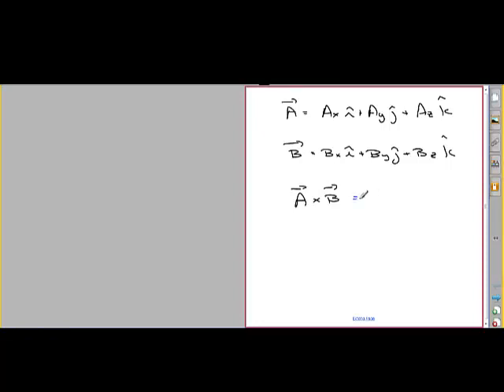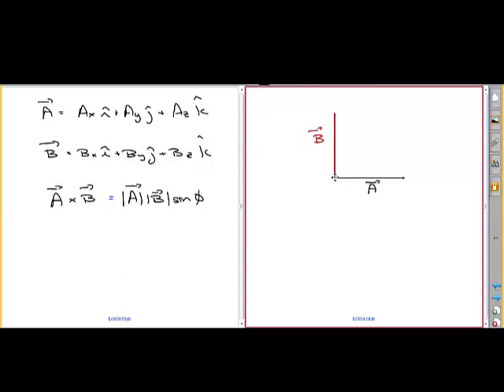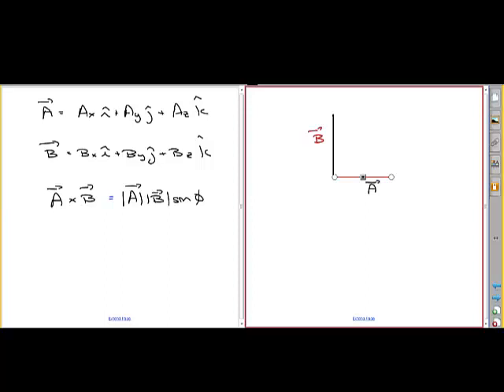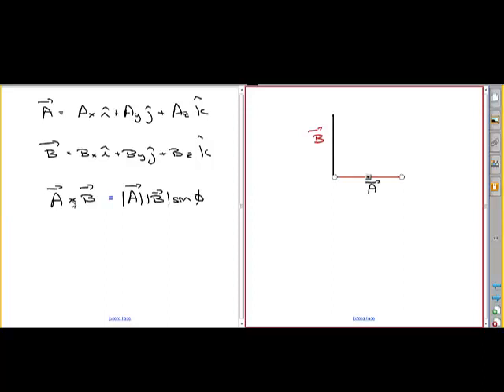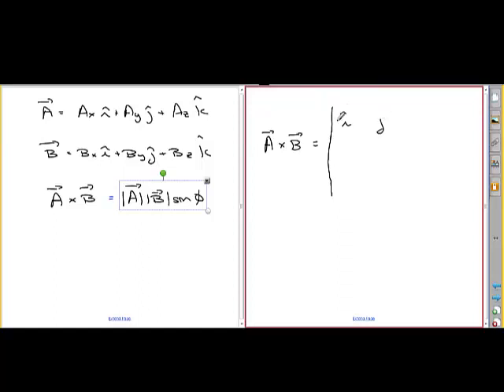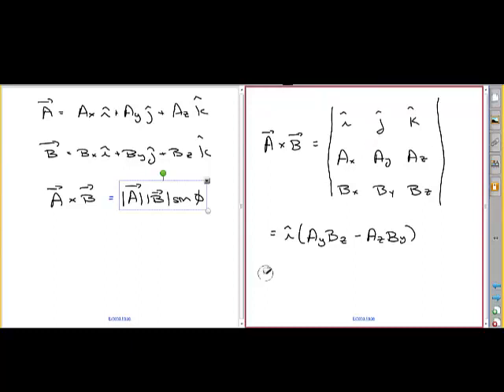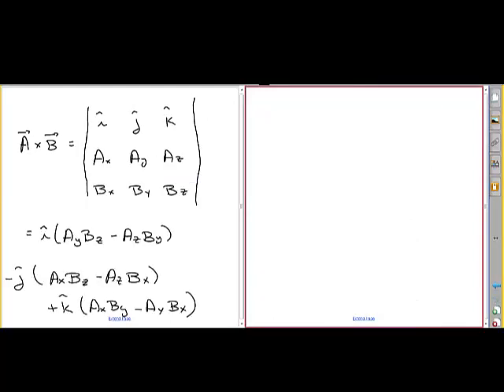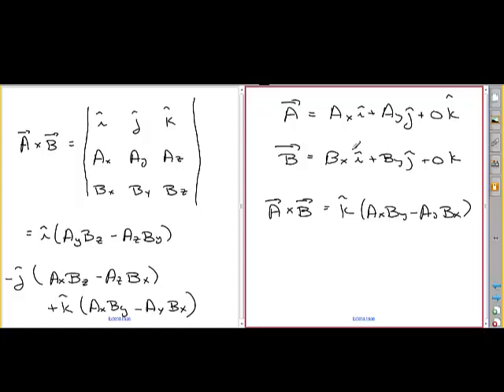Calculus Based Lecture Cross Products General